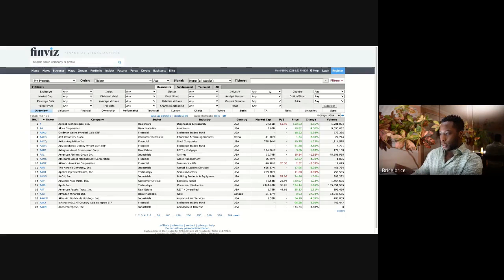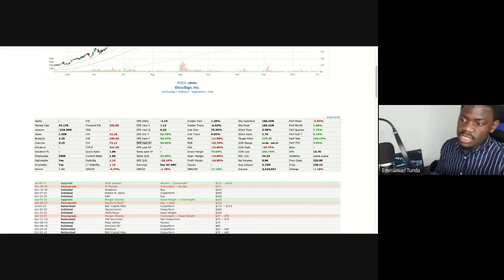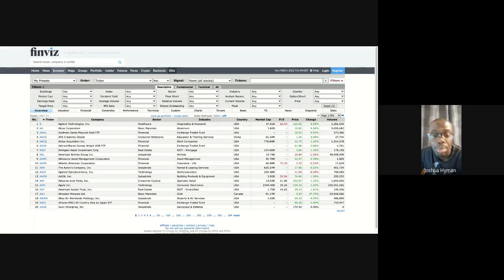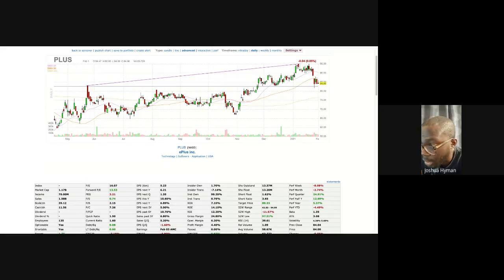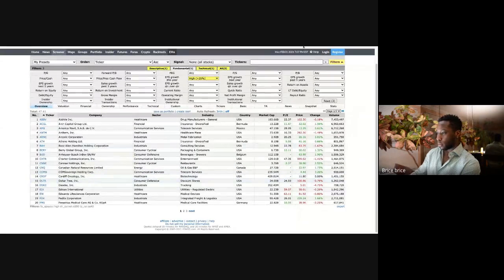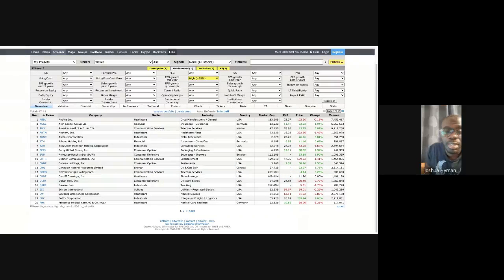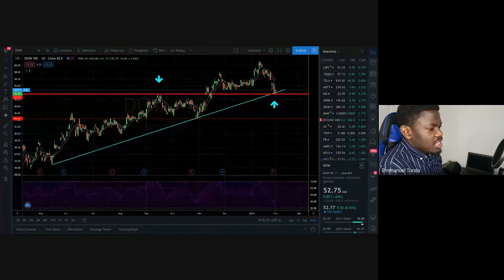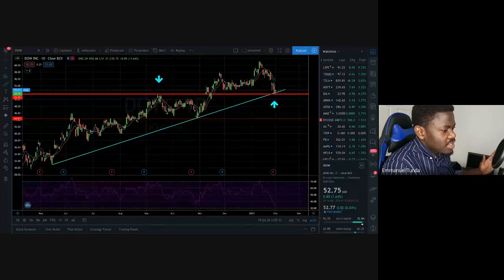Find stock opportunities using Earnings per Share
The EPS (Earnings per Share) is one of the most important number to look at when we want to evaluate a stock. The EPS tells if the company is growing and if it's a great opportunity for investors. During our meeting, our long-term investment expert Josh is going to go over the EPS. You will also have time to ask any questions to Josh about long-term investments and EPS.